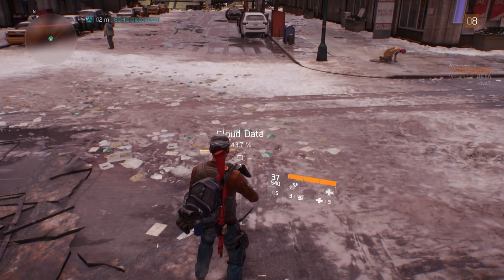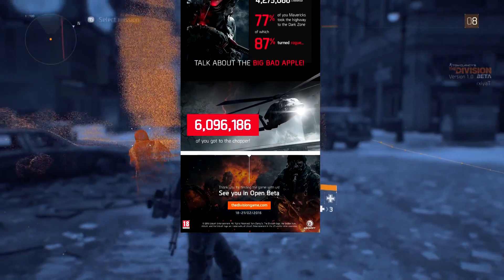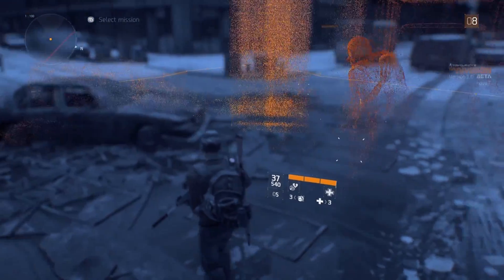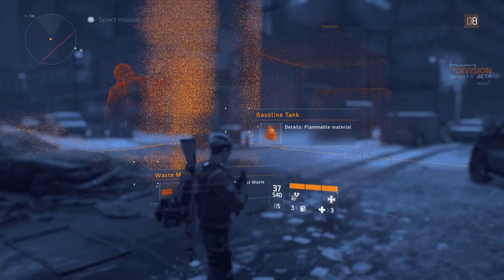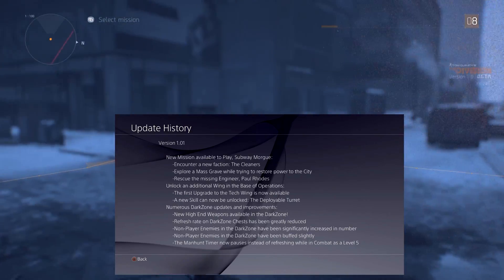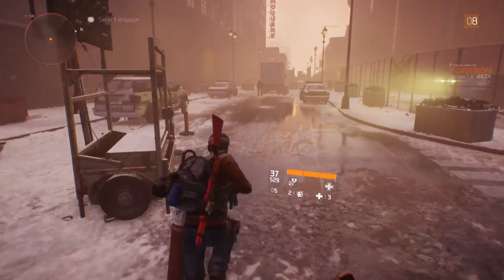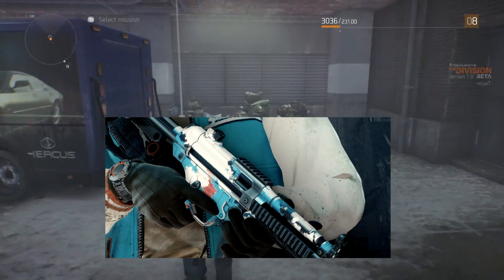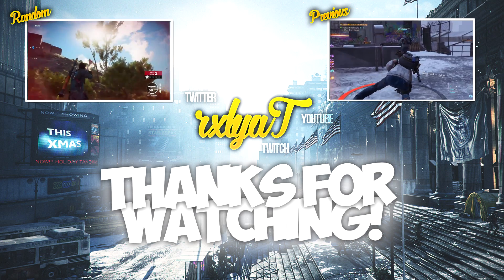The News Division #3 | Beta Stats | Gear Sets | Closed Beta Info!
Hey guys, hope you enjoyed the thrid episode of the News Division.
I had been toying with this idea for a couple of weeks and just decided to give it a go.

Links;

Article/News;